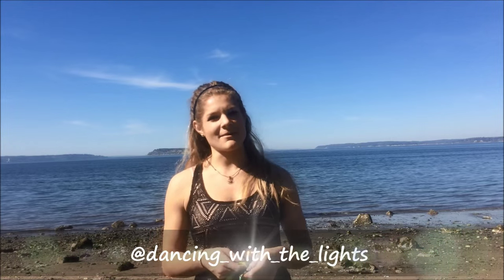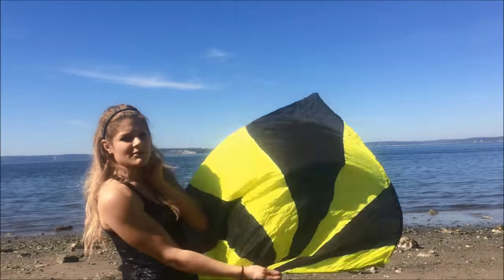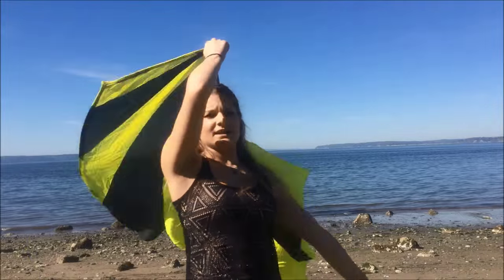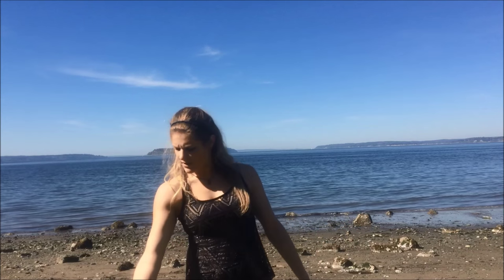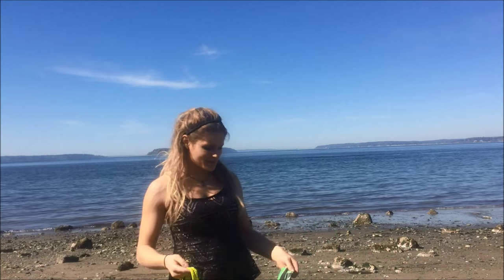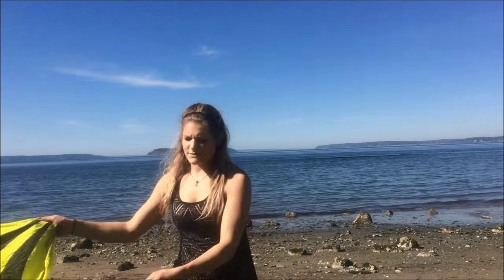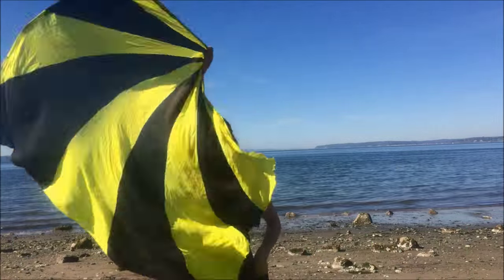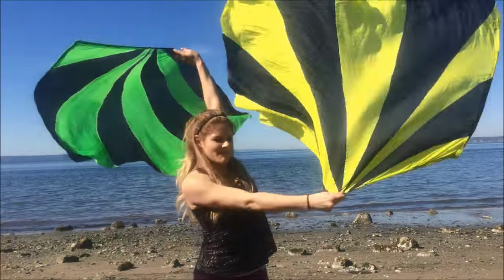* Windmill * ~ Spin Flag Tutorial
Visit Spin Flag Poi on Facebook and Instagram to see the latest creations, tutorials, pictures, and flow videos!